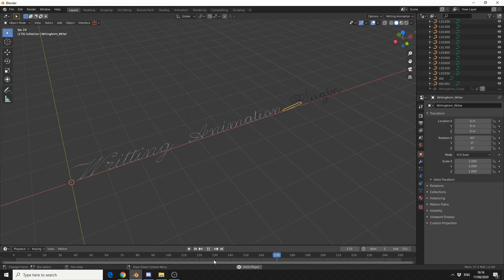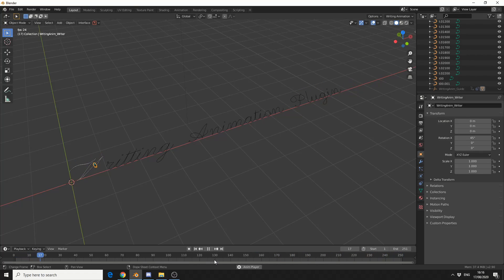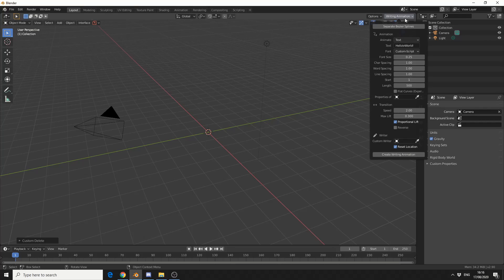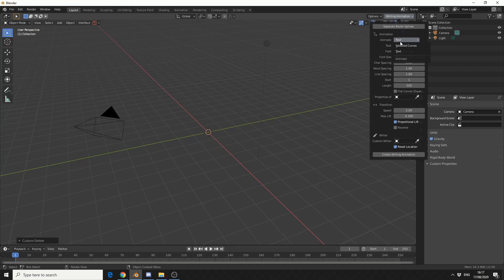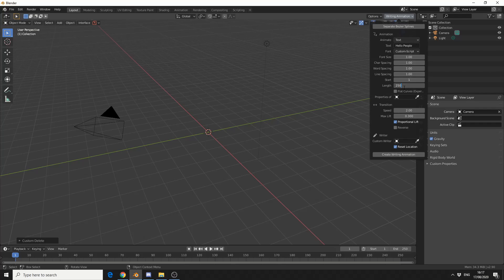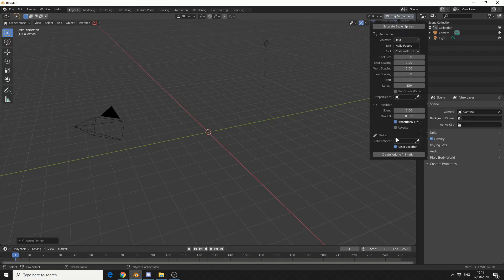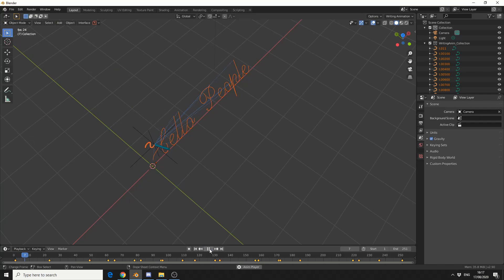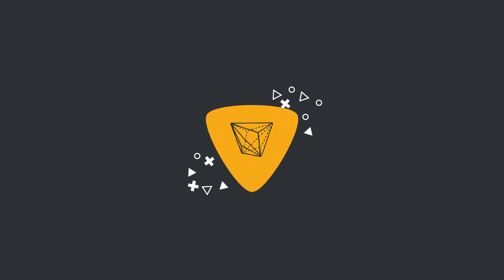Blender Add-on Overview: Writing Animation (free)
an excellent little add-on that converts text to a curve the simulates a pencil writing.